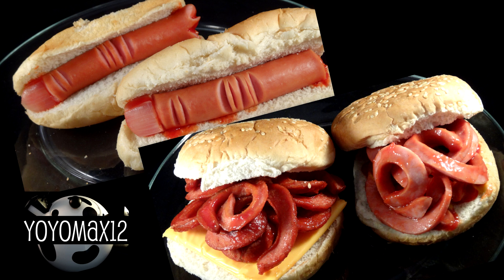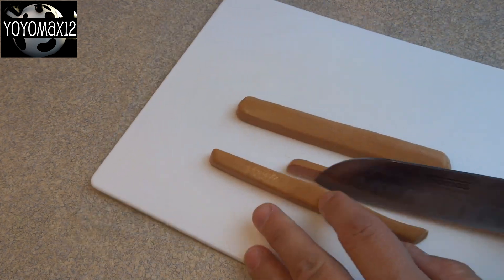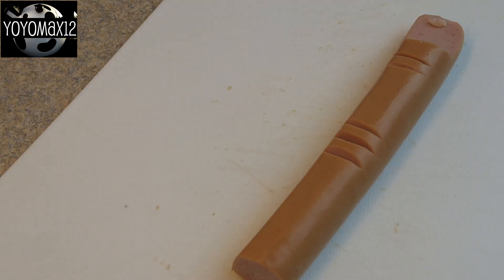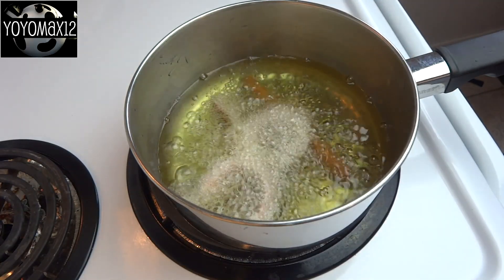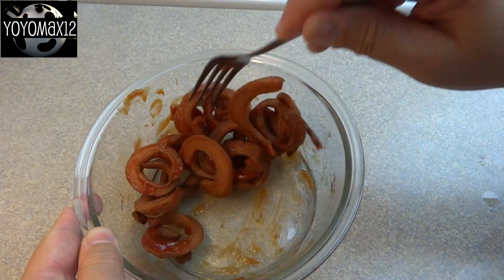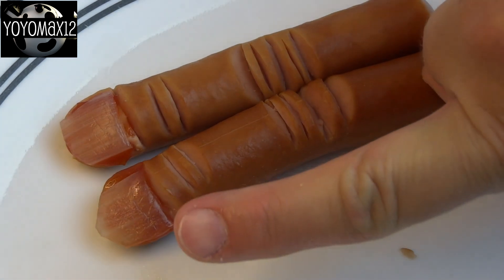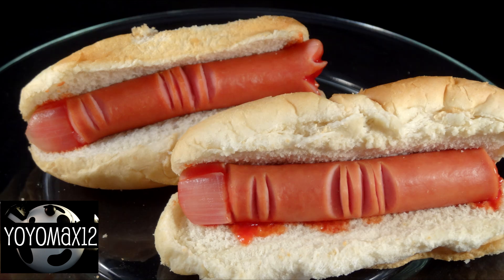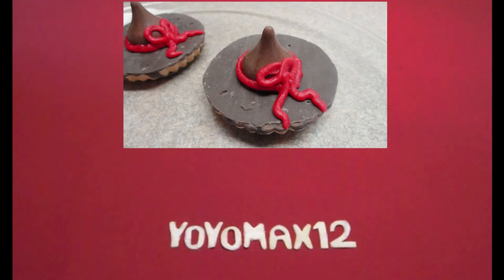Halloween Hot Dog fingers and "Worm" Burgers- with yoyomax12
Turn regular boring hot dogs into creepy Halloween food :)

To make the worms, slice the uncooked hot dogs into long strips and cook them in boiling water (or oil) until cooked.  Toss in ketchup if desired and serve in hotdog or hamburger buns.

To make fingers, cut a 1/2" piece off of the end of the hot dog slicing in halfway lengthways to make a space for a fingernail. Slice narrow v shaped slits in the middle of the hotdogs and near the "fingernail" area to simulate knuckles.
Cut some onion slices and boil them along with the hot dog fingers until the onion pieces are translucent.
If the hot dog fingers curl up too much, make a couple of narrow slits on the bottom of the fingers.